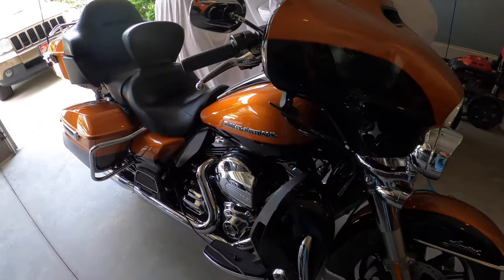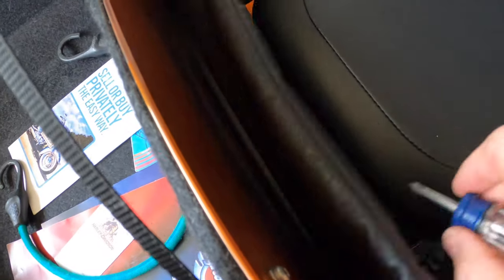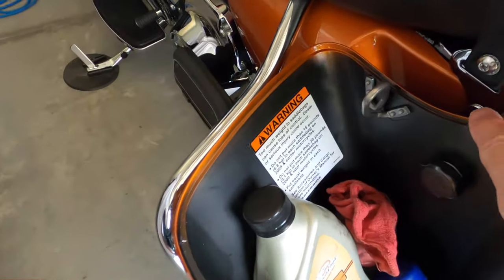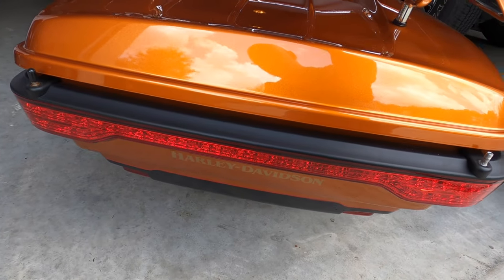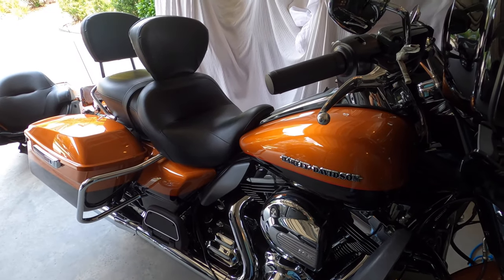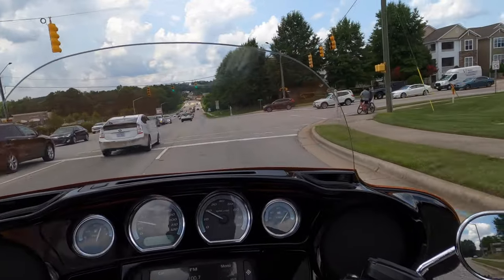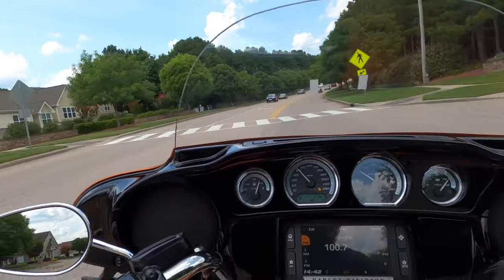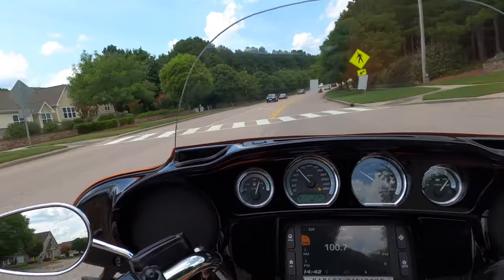How To - Tour Pak Detach - Turn That Ultra Limited Into a 'Street Glide Limited'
How the Tour Pak is removed when the quick detach kit has been installed. Some claim they can swap it out in 5 minutes, but if you want to be careful and not scratch anything you need to take your time. It took me about 30 minutes to do it while shooting this video.

Seems my lav mic/Media Mod combo is acting up - I may need to swap mics or go to all-external digital audio recording.

2015 Harley Davidson Ultra Limited, Amber Whiskey/Vivid Black

2019 Honda Gold Wing Tour DCT, Darkness Metallic Black

Shoei Neotec II Modular Helmet

GoPro Hero 8 Black w/Media Mod and Purple Panda Lav Mic

Edited today with iMovie on a 27” 2020 iMac